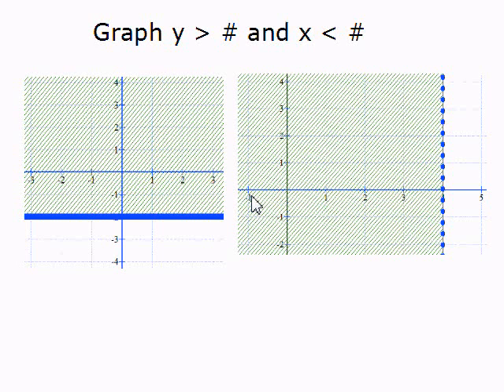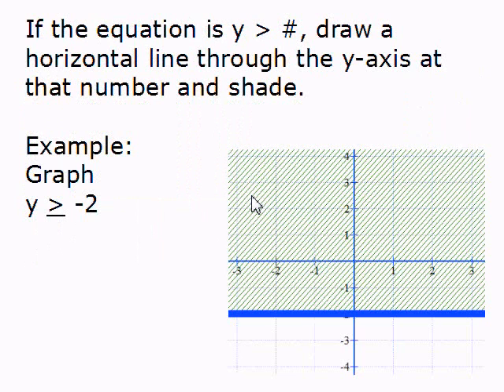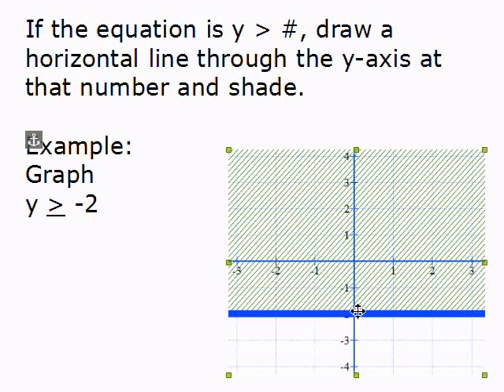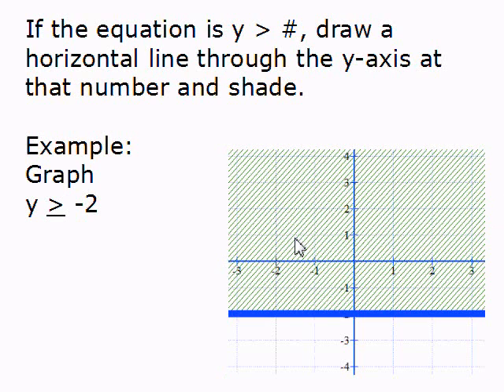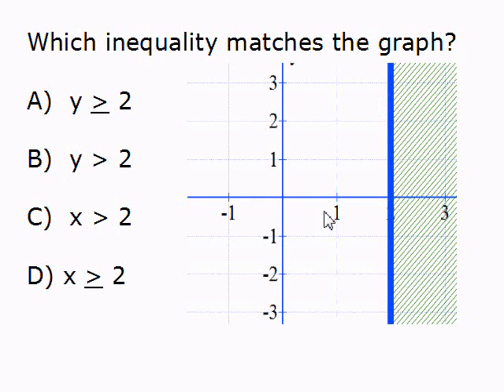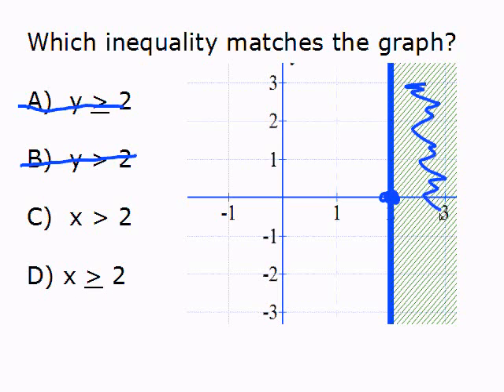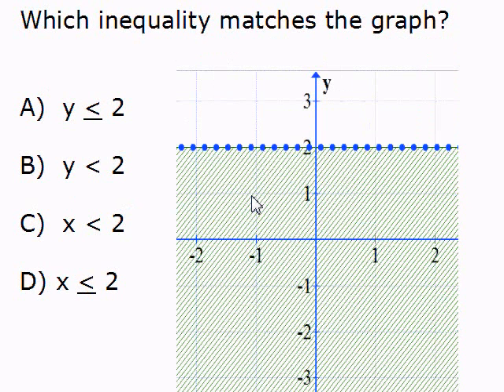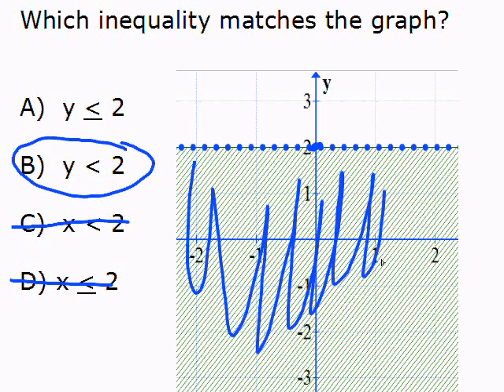Graph Linear Inequalities Special Cases